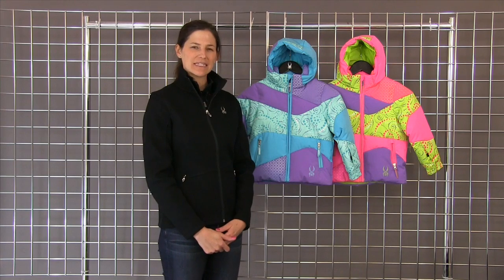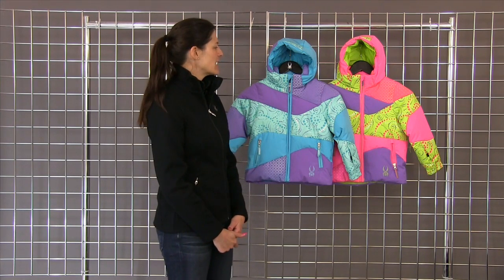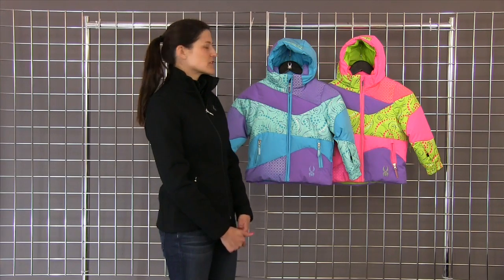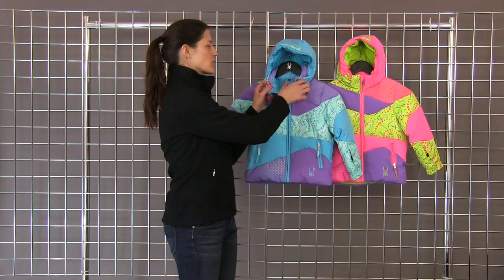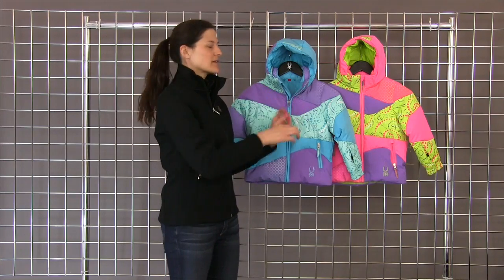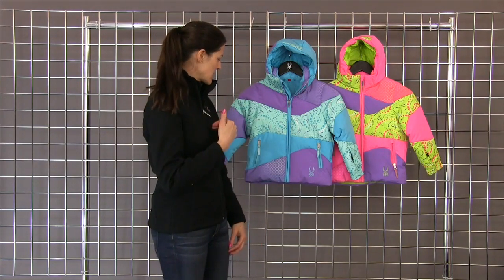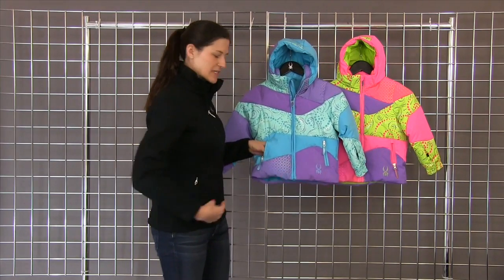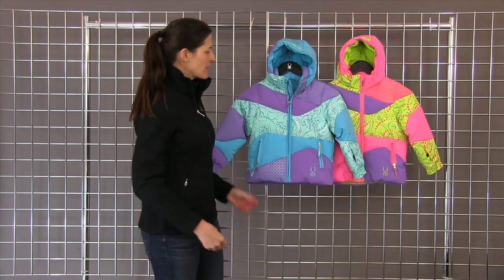Spyder Bitsy Duffy Puff Jacket 2014-2015